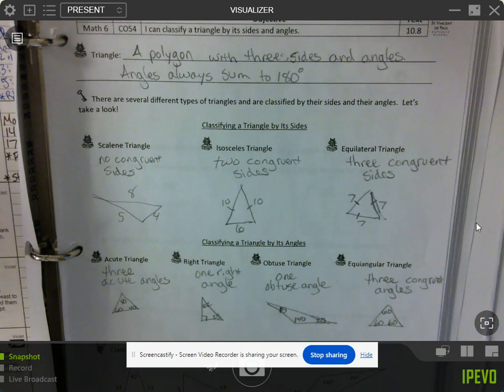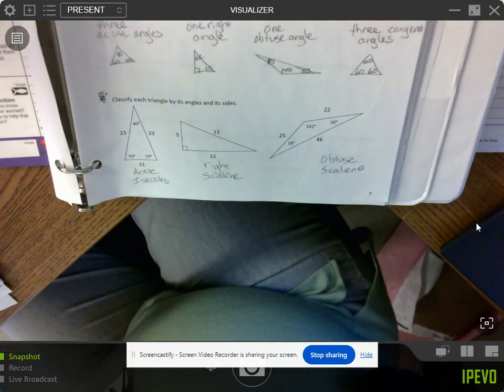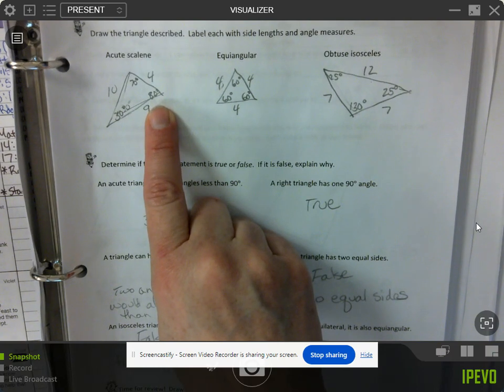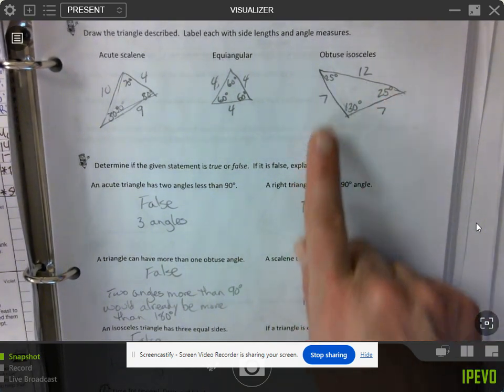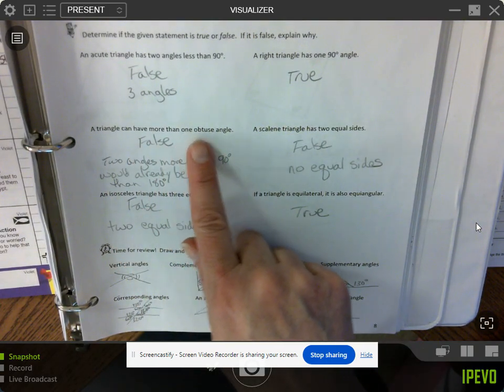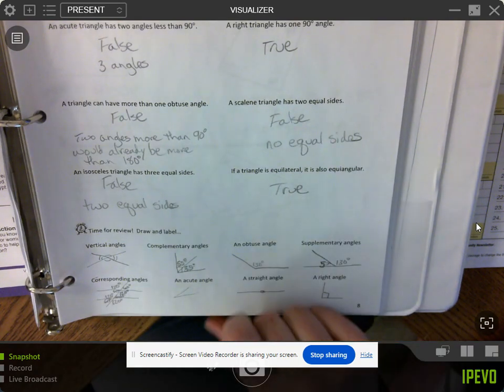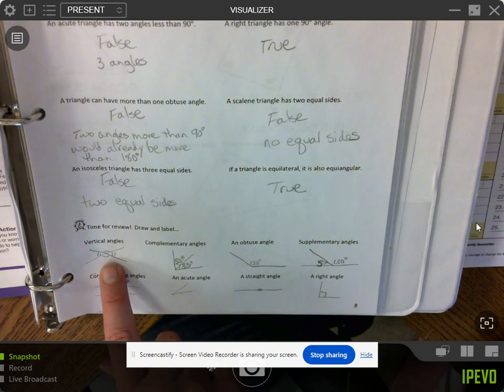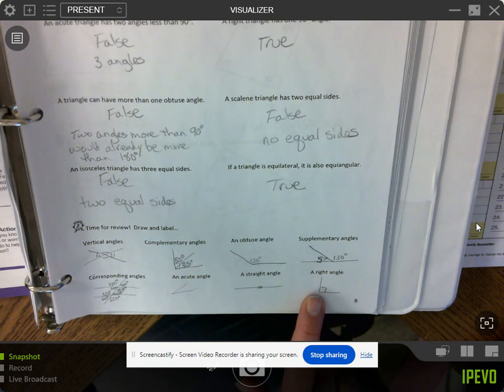3/12 Math 6 CO54 Answers